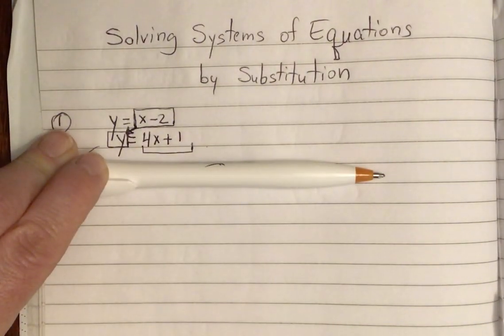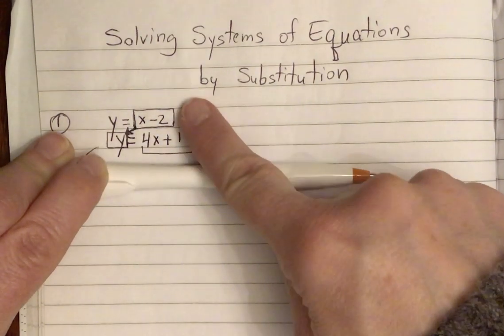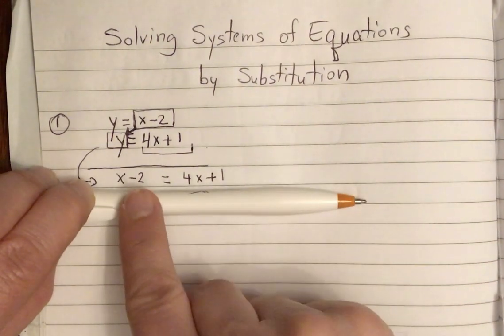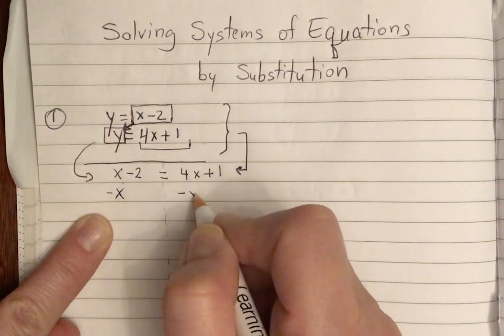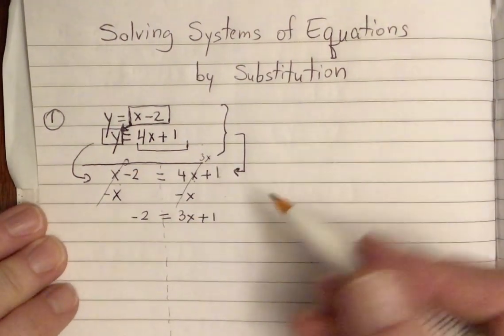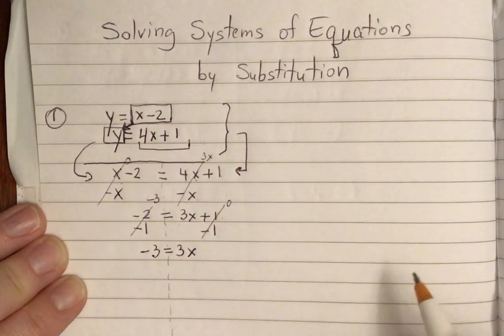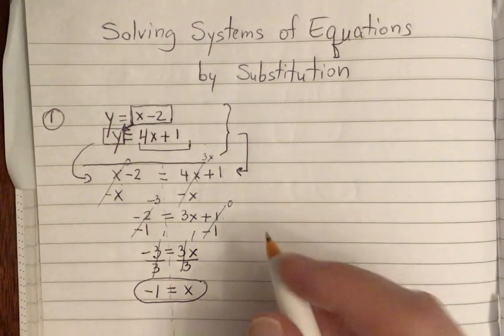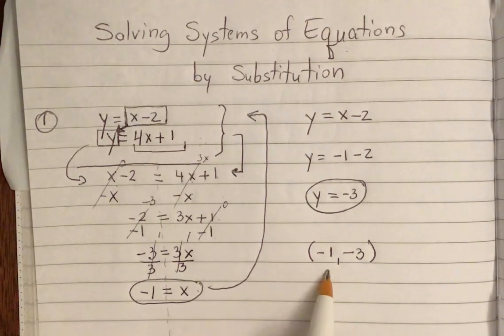Solving systems of equations by substitution - part one